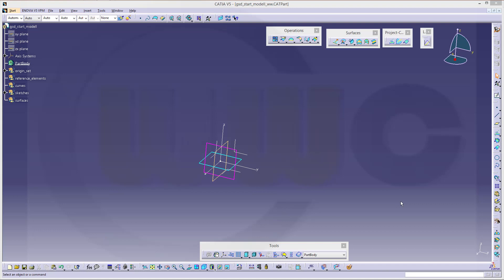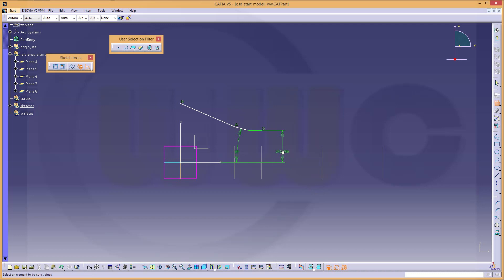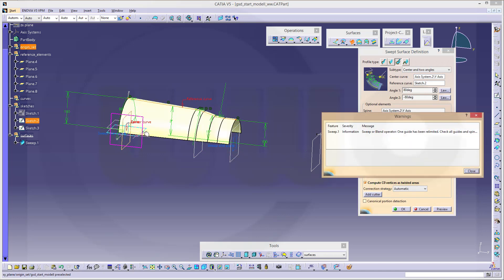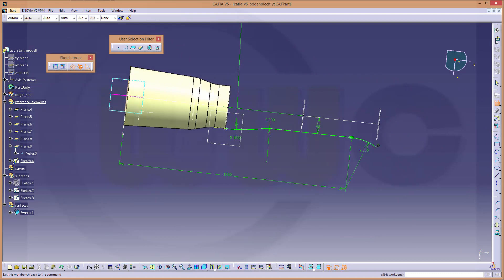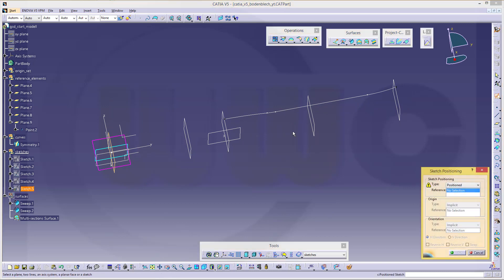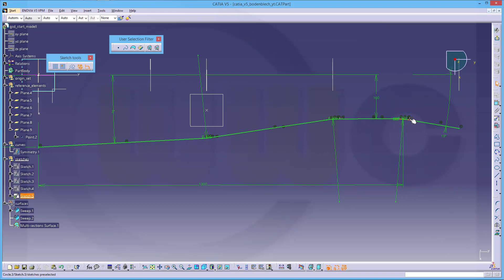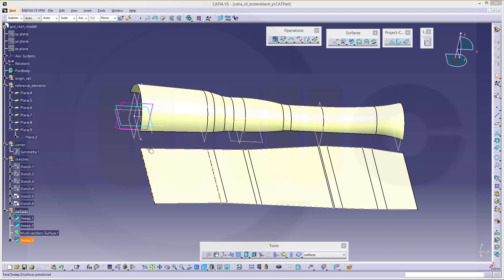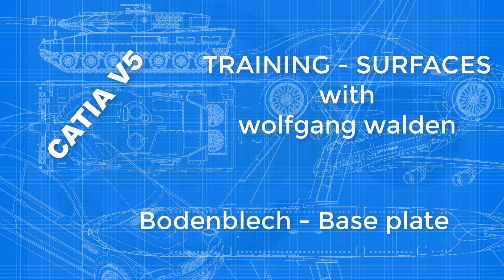Bodenblech - Base plate - Catia v5 - Generative Shape Design - Training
A remake of an old popular video now in HD with audio commentary - nice exercise for sweeps. Enjoy!